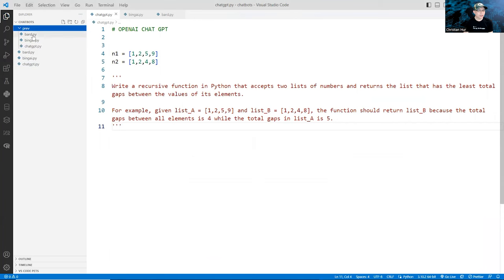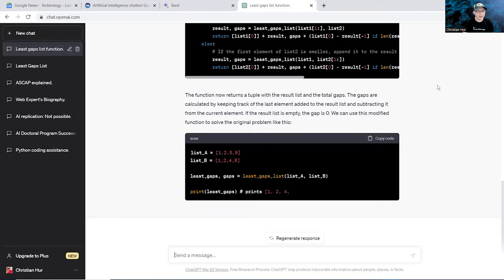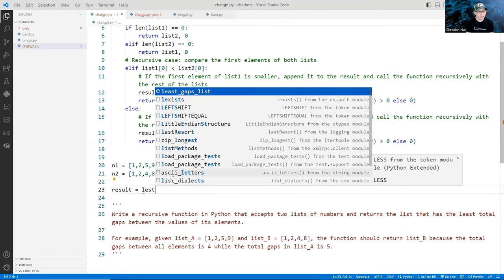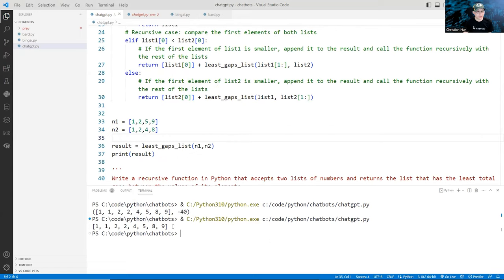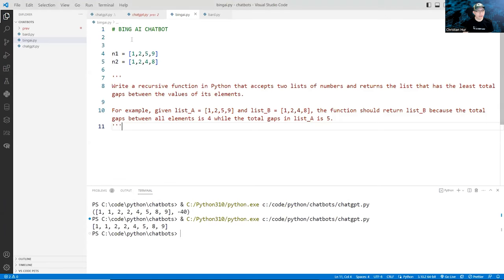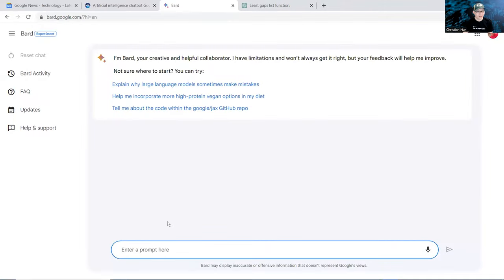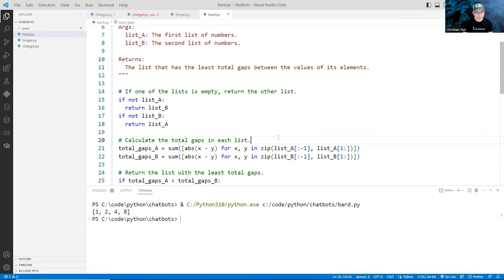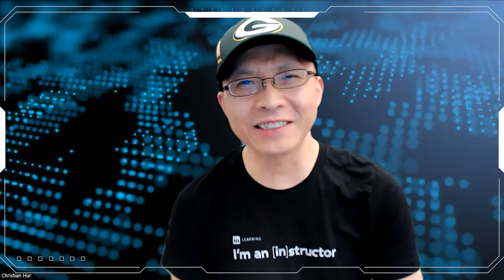Can OpenAI ChatGPT, Bing AI Chat, and Google Bard Code? (Part 2)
⭕ Overview
I was curious to know if the chat bots can write code as well as debug code.  So, about two weeks ago I put OpenAI ChatGPT, Google Bard, and Microsoft Bing AI Chat to the test.   The question I asked:

"Write a recursive function in Python that compares two lists of integers and returns the list that has the least total gap between its elements."

The results was that Google Bard failed to write the code at all.

Yesterday, April 21, 2023, Google announced that Bard is able to help write software code now.  Here's the link to the news:

So, I put it to the test again.  Check out the result in this video.

⭕ Chapters
  0:00 - Introduction